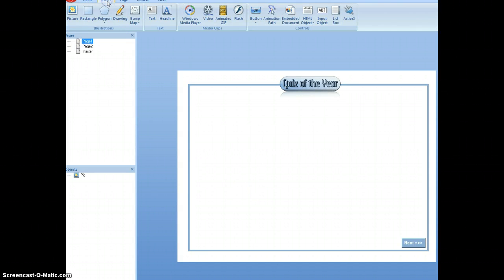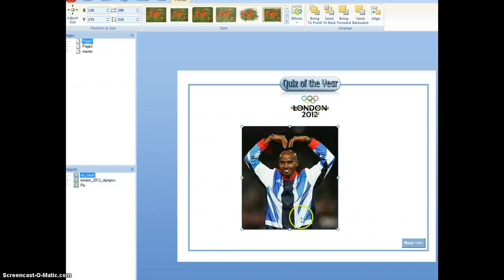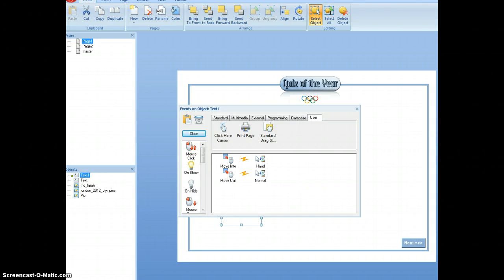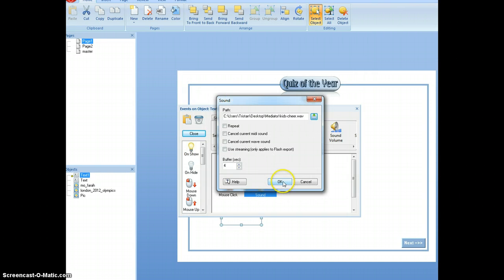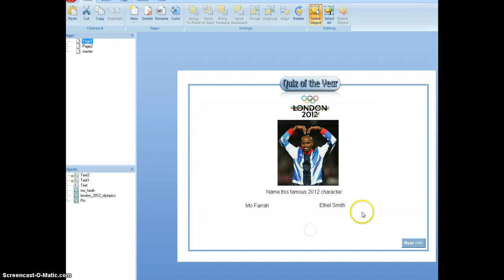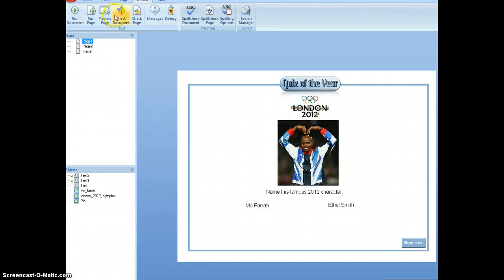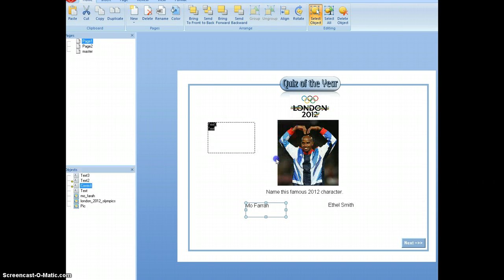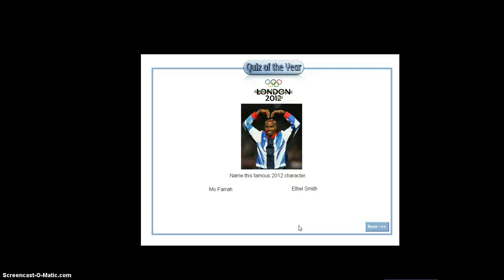Quiz of the Year - Mediator3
Click the correct answer